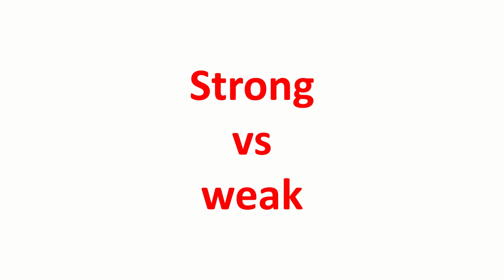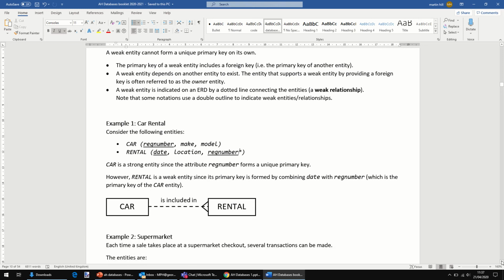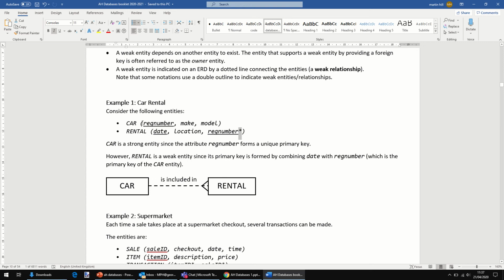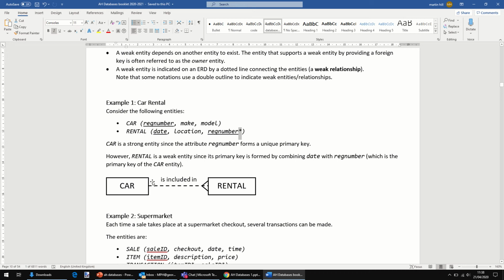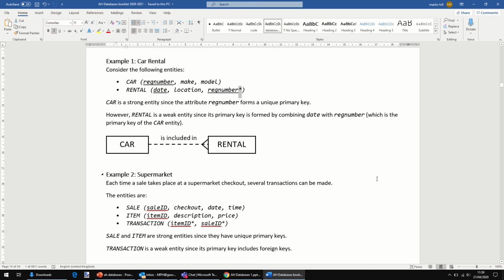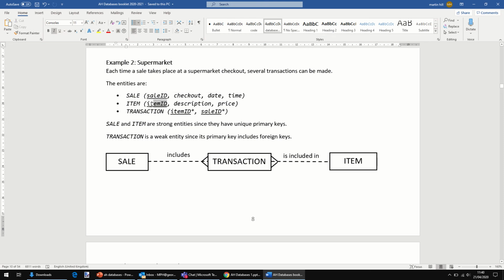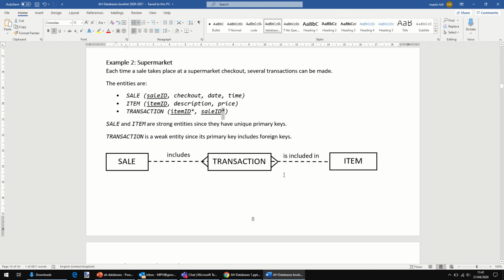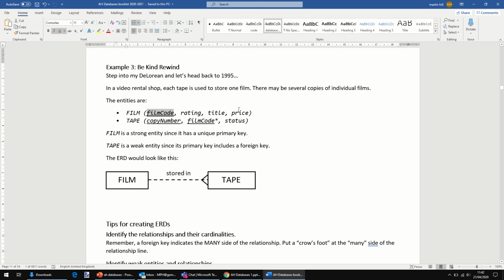AH DDD - Lesson 1 - strong vs weak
Explanation of the difference between strong and weak database entities.